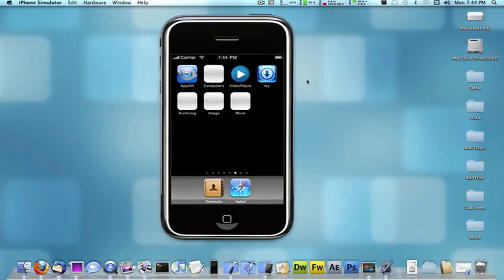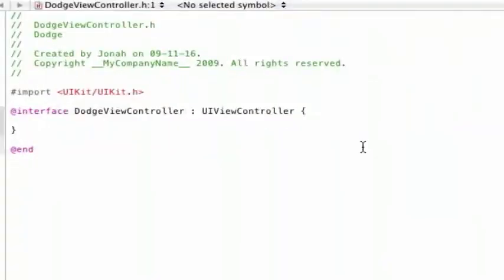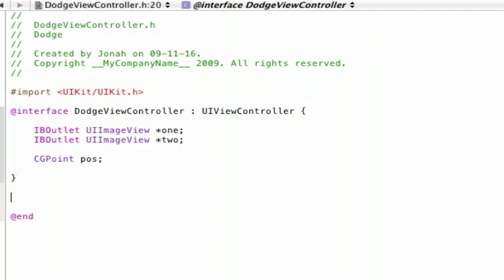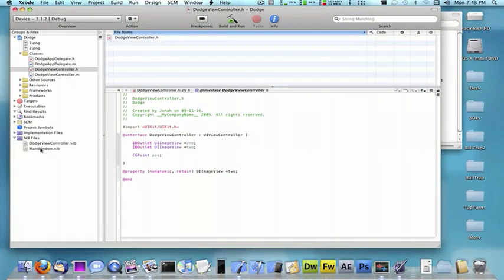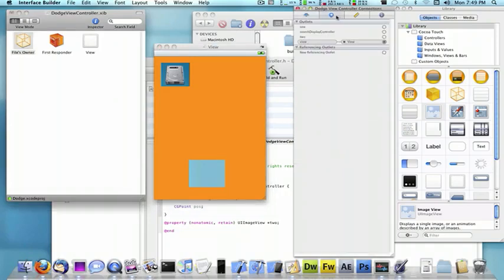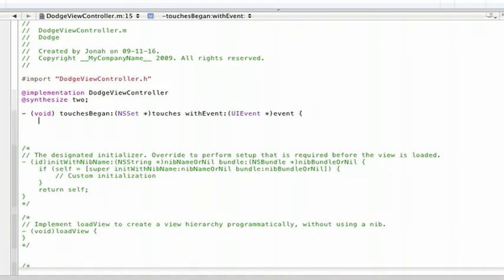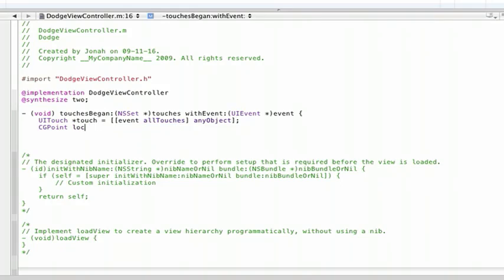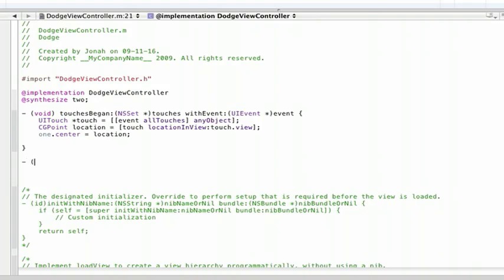iPhone SDK Tutorial Making An Image Dodging Game Part 1